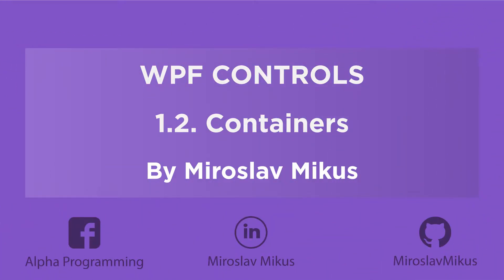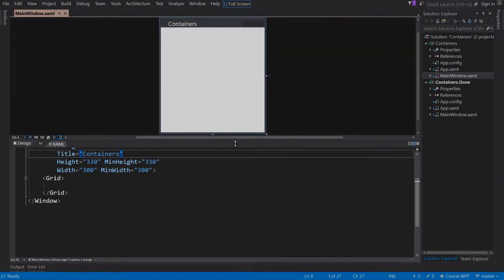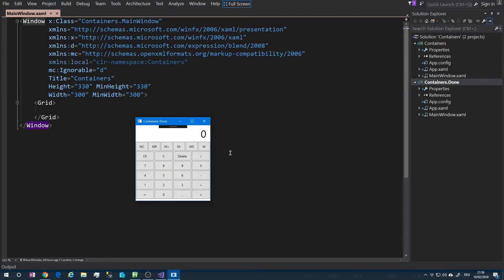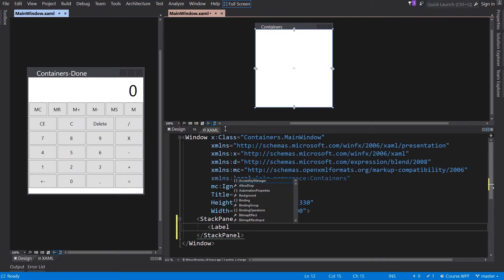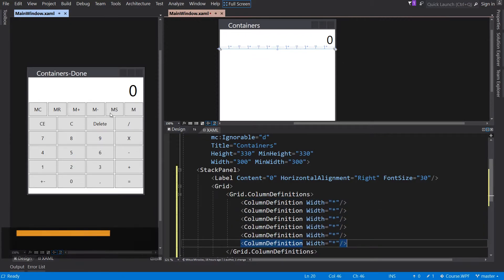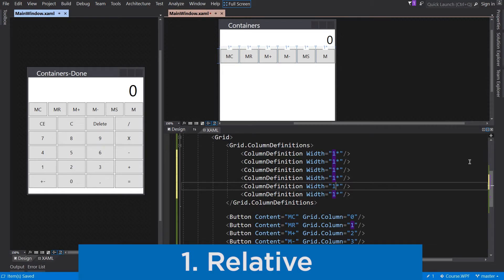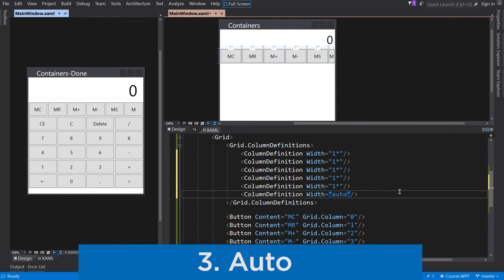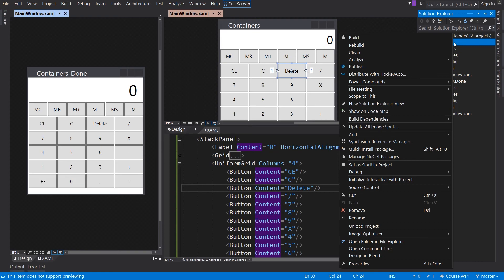1.2 Containers - The WPF course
Hi, we are going to start with one of the easiest topics in WPF and XAML. We will take a closer look at StackPanel, Grid and UniformGrid. Enjoy watching :)